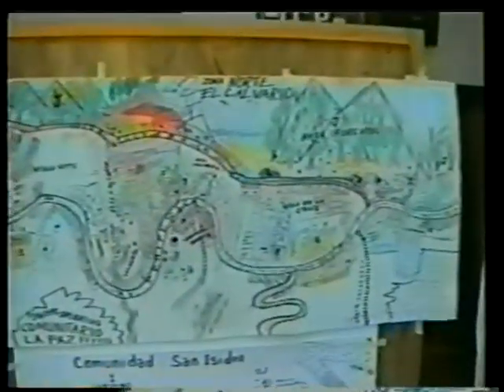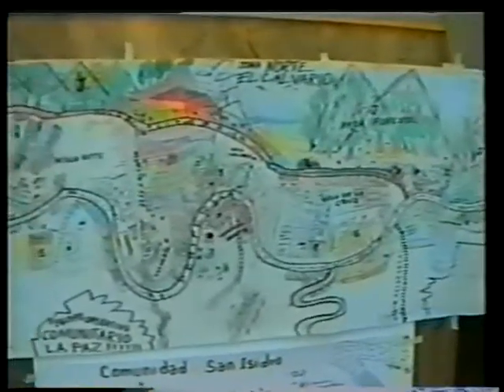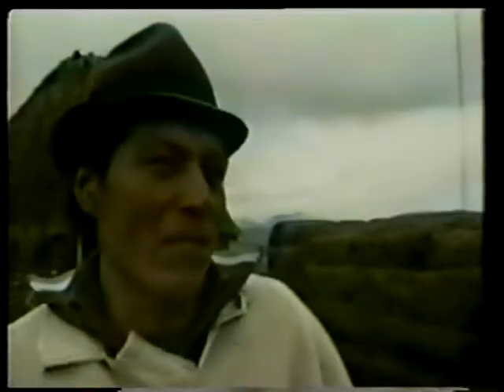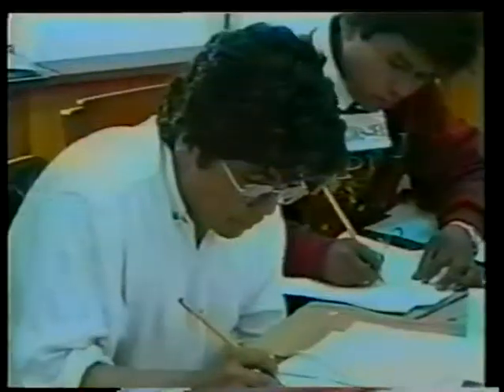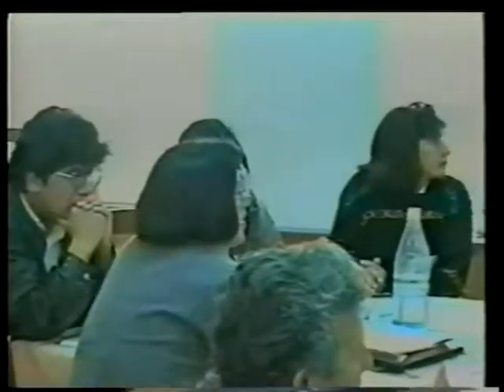CPI: A Model for the Prevention of Infectious Disease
This brief video was filmed in the Ecuadorian Andes where the CPI model was adopted to fight the spread of cholera. It provides a visual accompaniment to the book, and provides students a chance to see what life is like in the high Andes with its mountainous beauty, geographic ruggedness, and cultural resilience.

Learn more about the book Community Participatory Involvement and order a copy of it